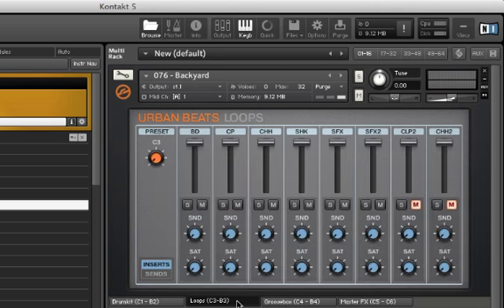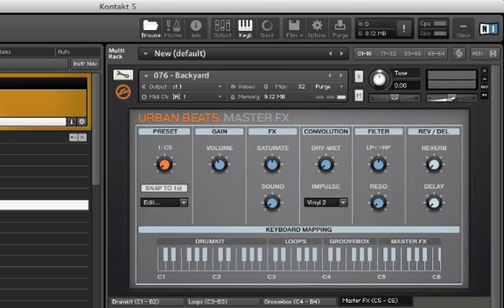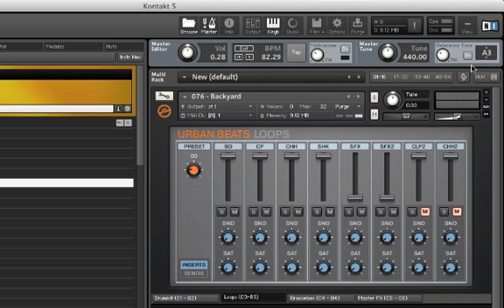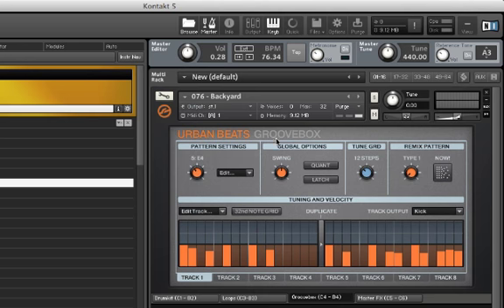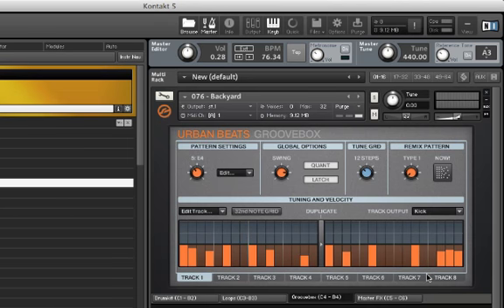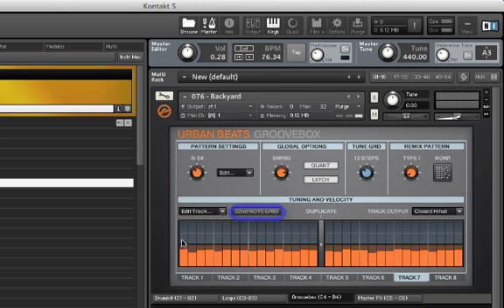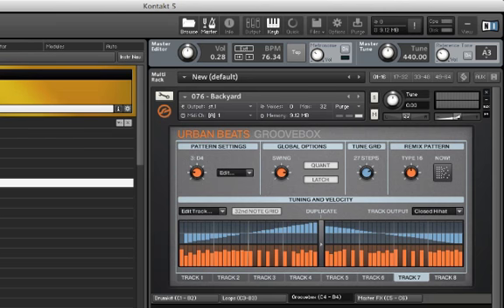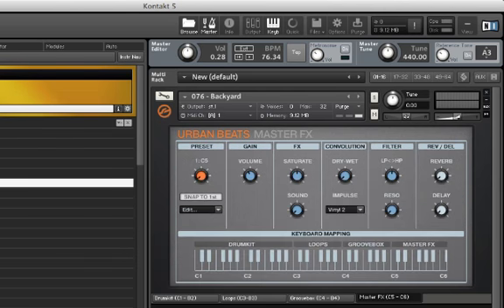KM21 - Urban Beats and the Master Editor